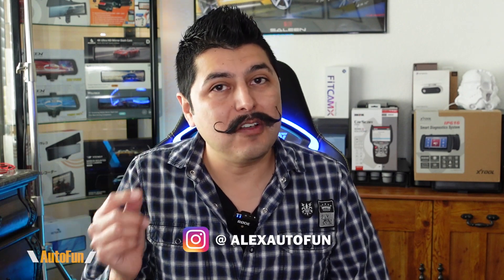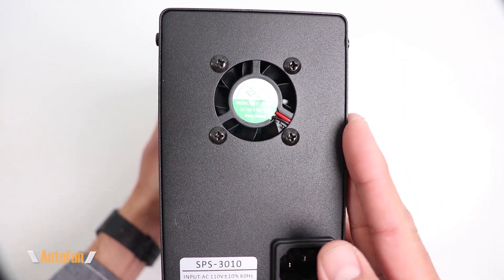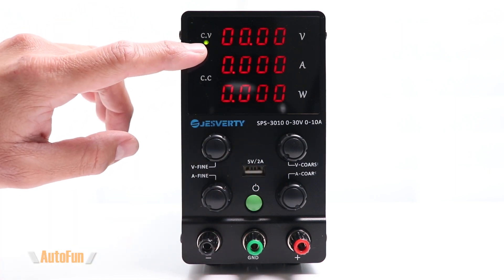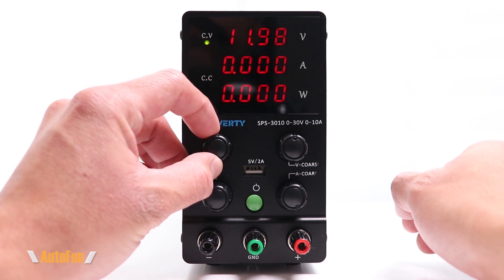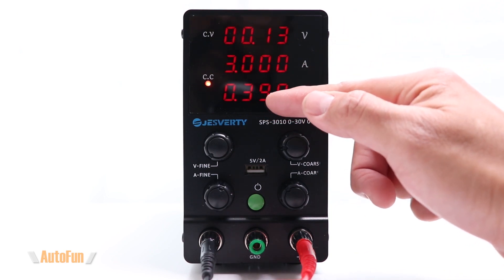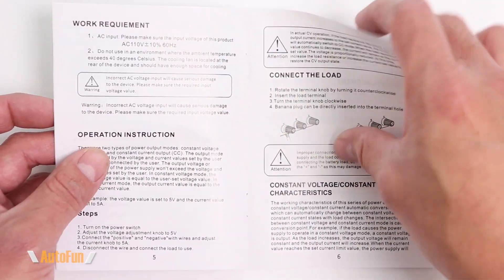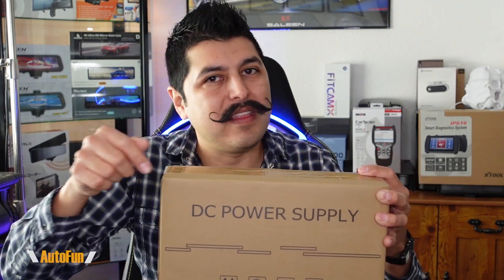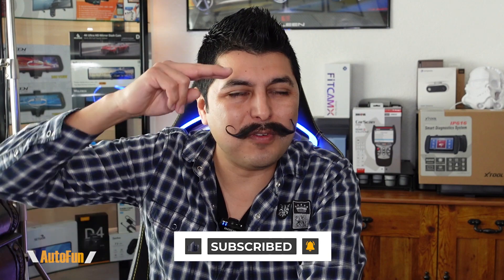Jesverty Adjustable DC Power Supply Review (SPS-3010)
This Variable Bench Power Supply supports Constant Voltage & Constant Current.
Link to the power supplies below:
30V 5A SPS-3005
30V 10A SPS-3010
30V 10A SPS-3010D (110V / 220V switchable)
60V 5A SPS-6005
120V 3A SPS-12003
SPS-1330 (30 Amp)
SPS-5011 (50 Amp)

Chapters:
0:00 Unboxing & Accessories
1:31 Main Features
2:19 Constant Voltage Mode
3:08 Constant Current Mode
4:04 Accuracy & Stability
5:28 Final Thoughts